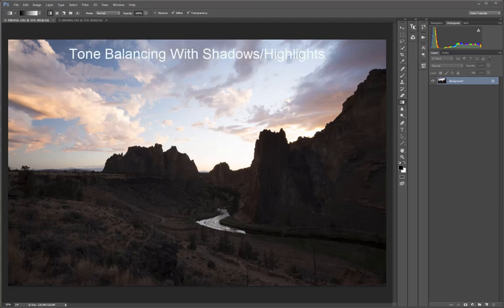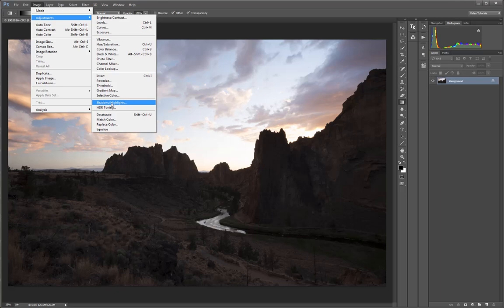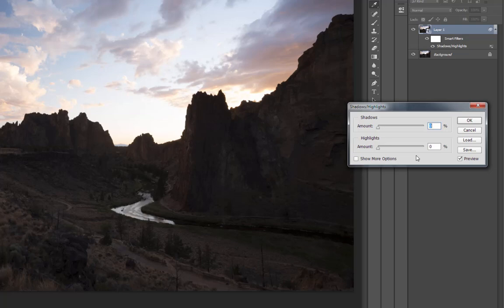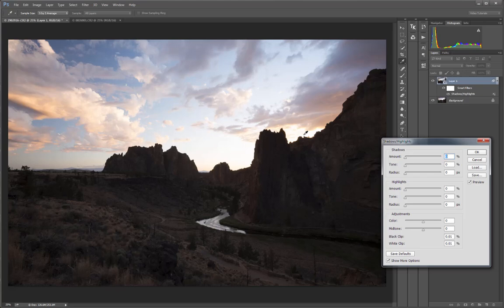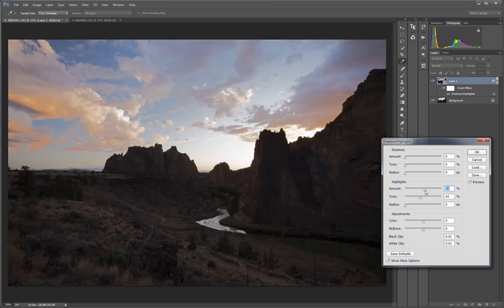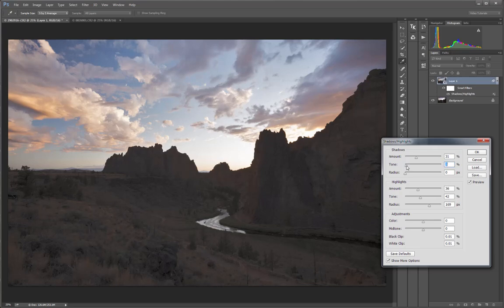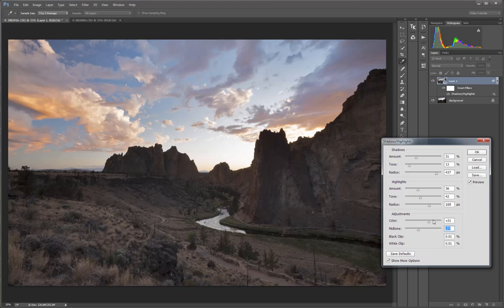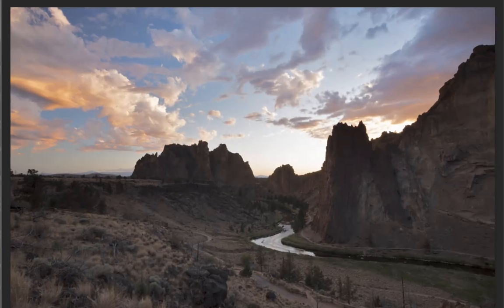Single Exposure Tone Balancing With Shadows/Highlights In Photoshop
Instruction in advanced high dynamic range techniques for single exposures and multiple exposure blending.

Topics:
-Evaluating dynamic range
-If, when and how to bracket exposures
-Raw adjustments and Photoshop adjustments for better dynamic -range balance in single exposures
-High dynamic range 32bit processing using Lightroom and Photoshop
-Advanced exposure blending techniques in Photoshop using -selections and masks: Simple, complex, forests, water, nighttime cityscape, architectural interiors, trees against sky
-TKActions Panel is used to demonstrate how luminosity selections and luminosity masks can be used for tonal adjustments and complex exposure blending